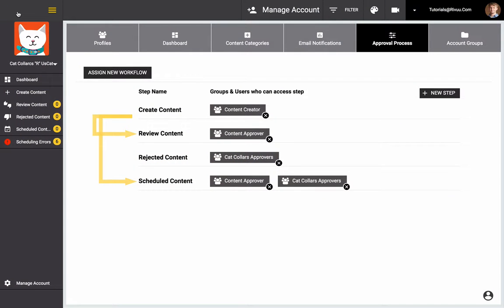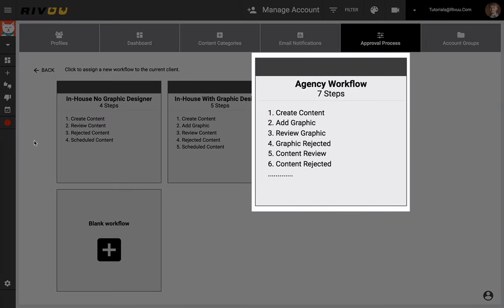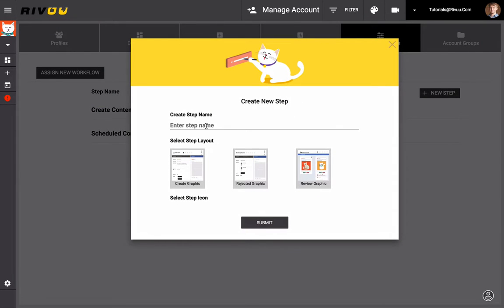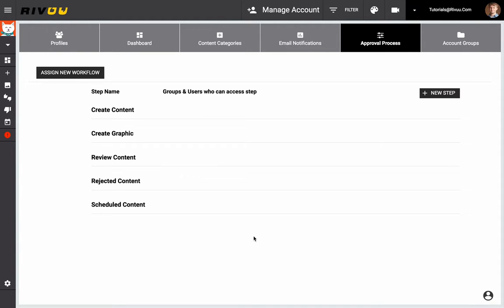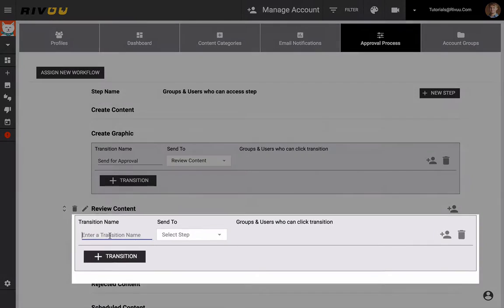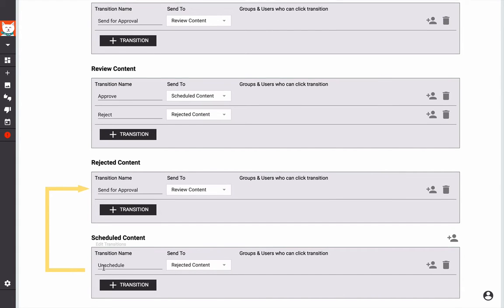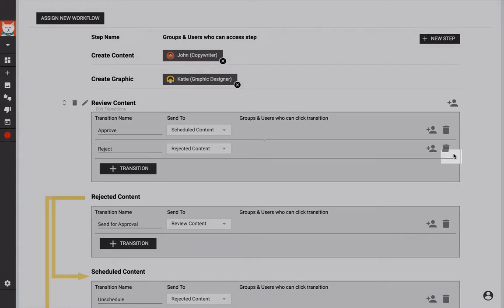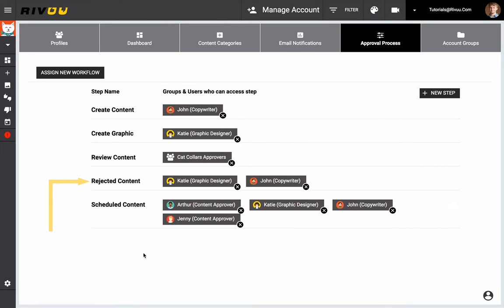7. Building Your Own Content Approval Workflow (Advanced Tutorial)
This video is an advanced guide to Rivuu's advanced social media content approval workflows. Watch to learn how to custom create an approval workflow from scratch, customise user permissions and even edit transitions or the buttons available on each page. The real power of Rivuu is it's flexibility, as just about any imaginable approval process is possible.

With Rivuu you can create, approve and schedule content to Facebook, Twitter, and Instagram. All subscriptions to our plans have unlimited users, so you can invite your whole team and all your clients without having to upgrade your plan.

To get started, sign up for a free 14 day trial